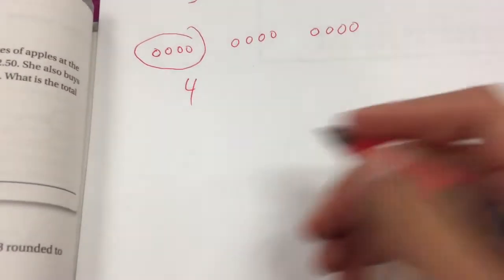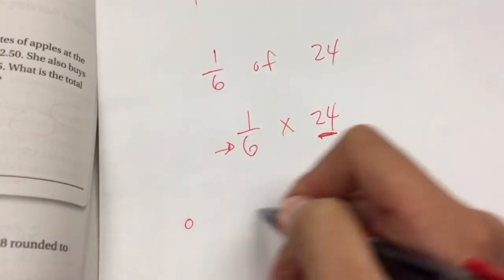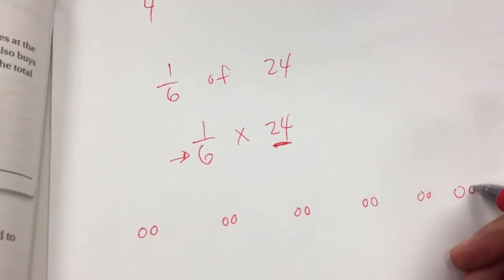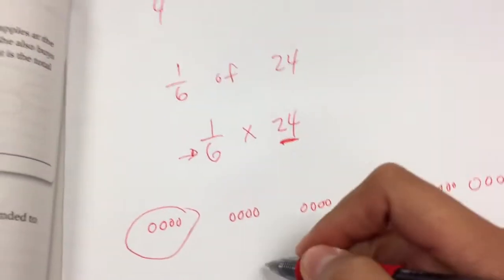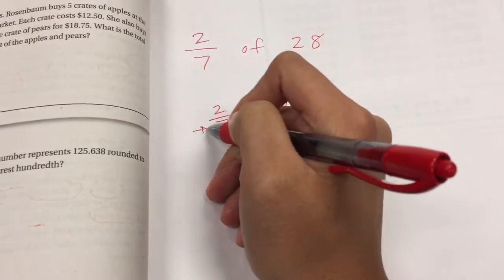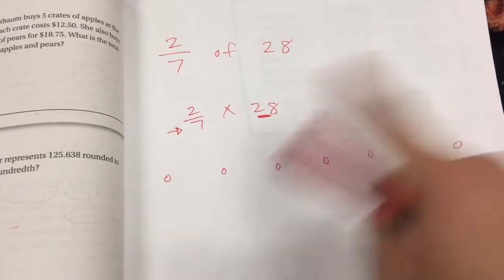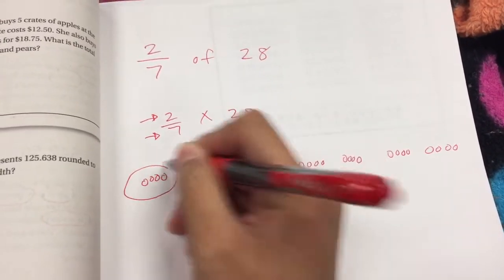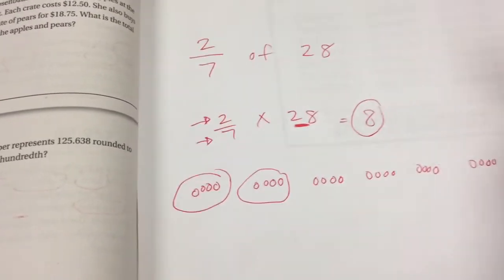4-6: Decimal Multiplication